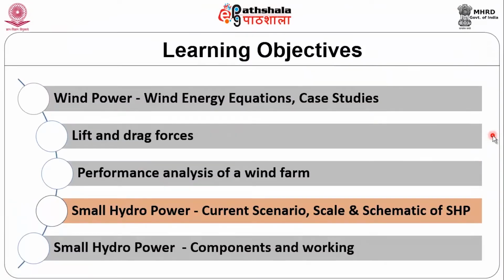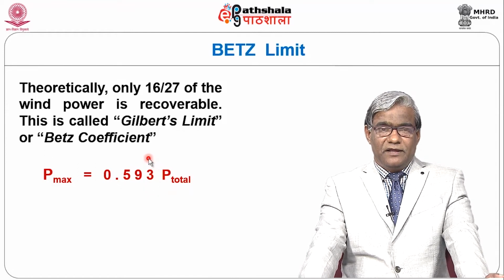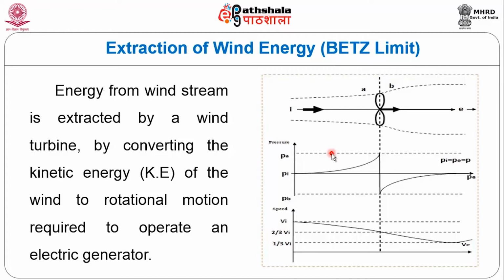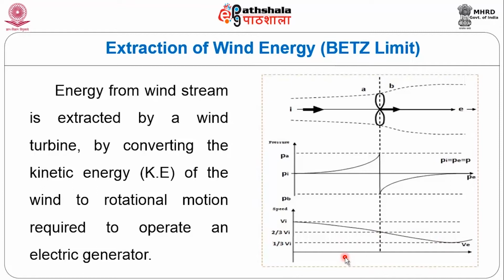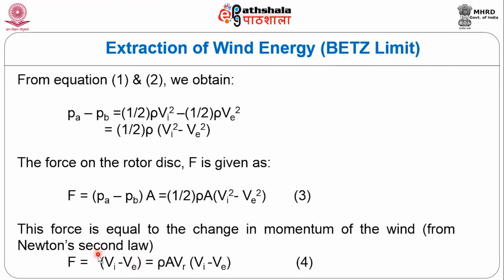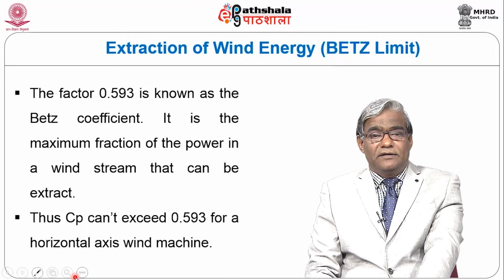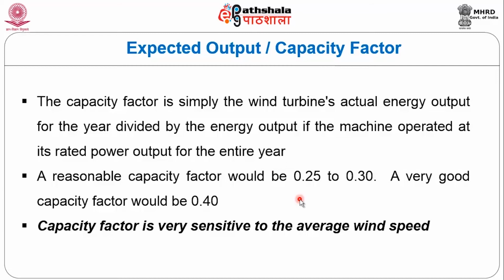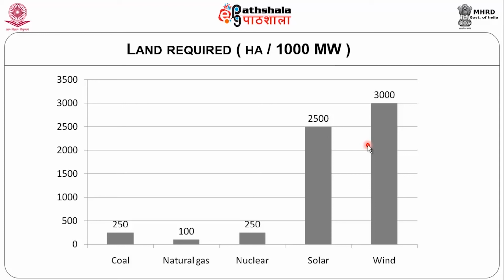M-32. Wind Energy and Small Hydro - 3